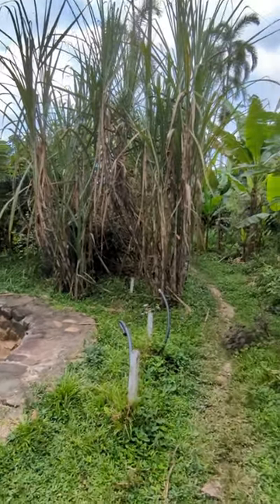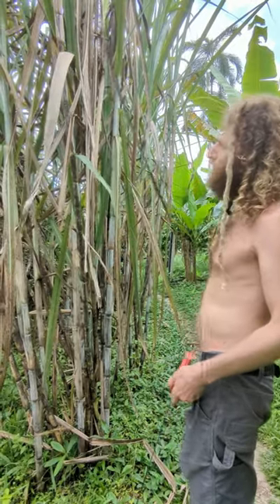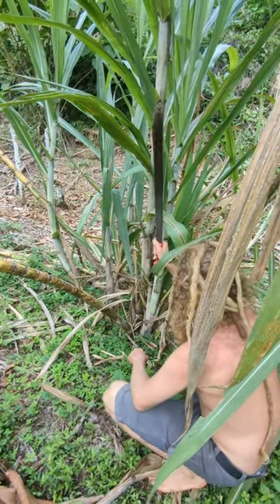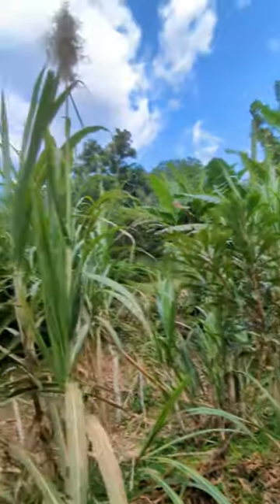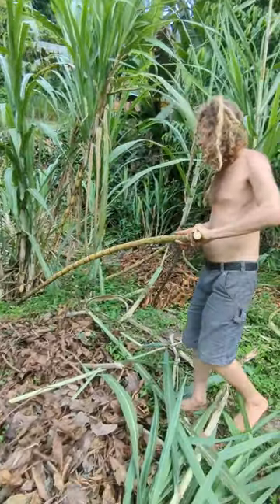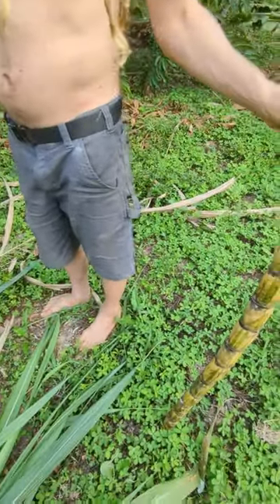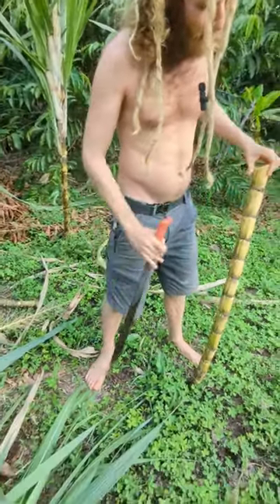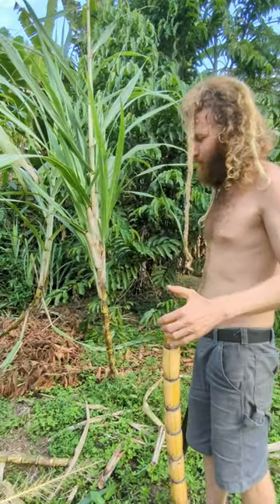How to harvest sugar cane? @FruitHavenEcovillage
Here I show and describe how to harvest sugar cane for juicing and eating.  I show two kinds, there are many kinds more!